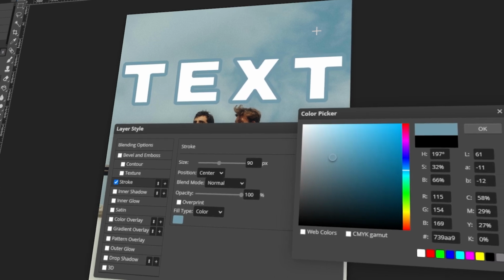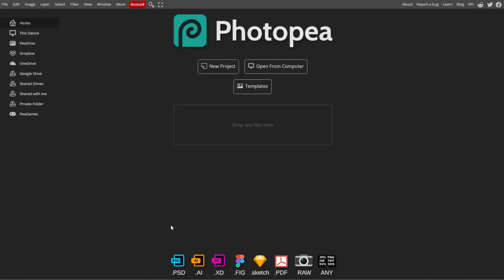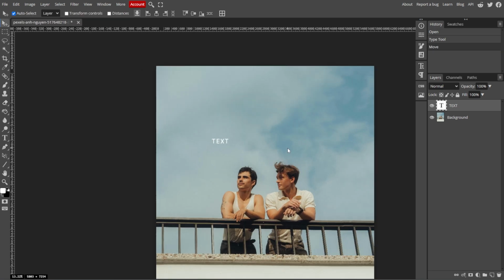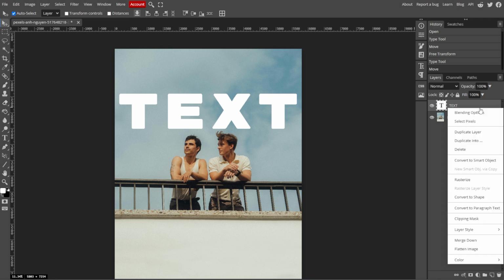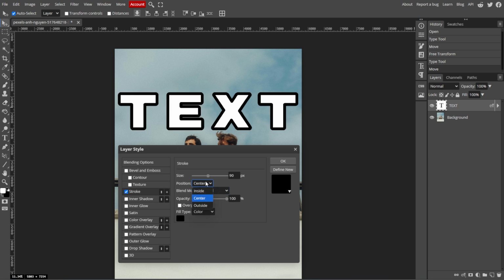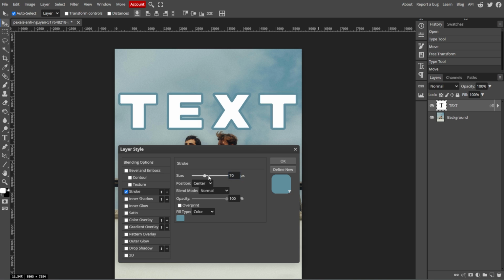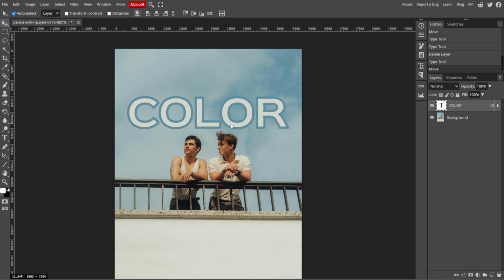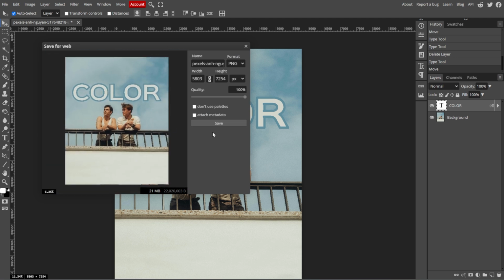How to Add a COLORED BORDER to TEXT in Photopea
Learn how to add a colored border to text in Photopea with this easy tutorial. Perfect for enhancing your designs and making text stand out.